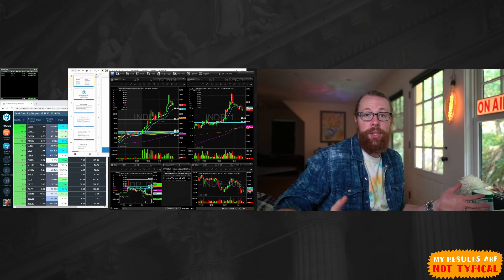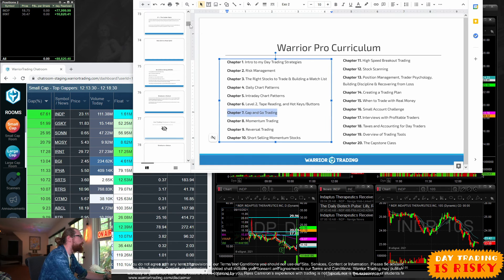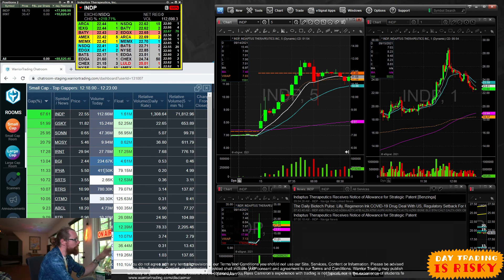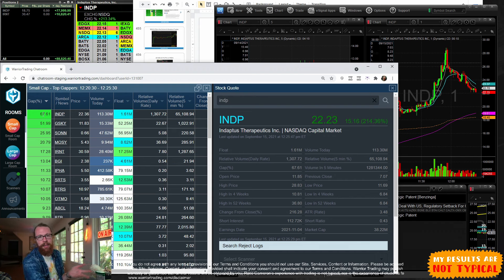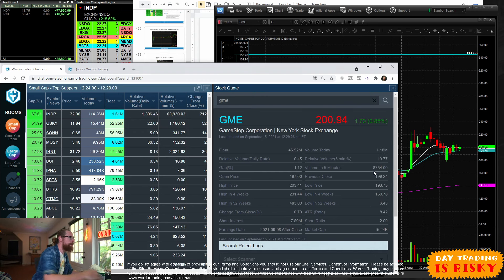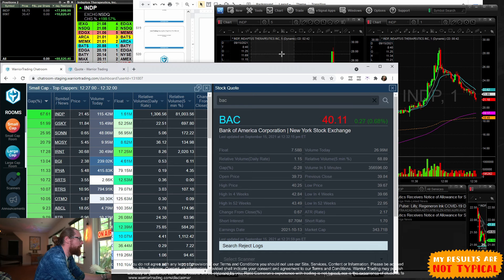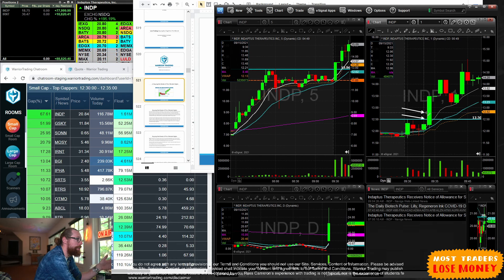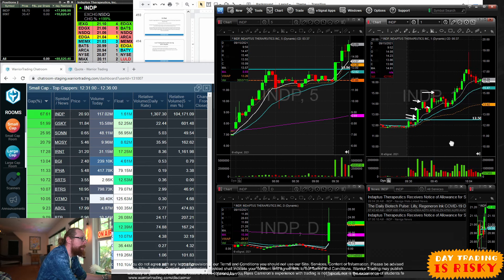The Simplest Day Trading Strategy: Gap and Go ↗️📈